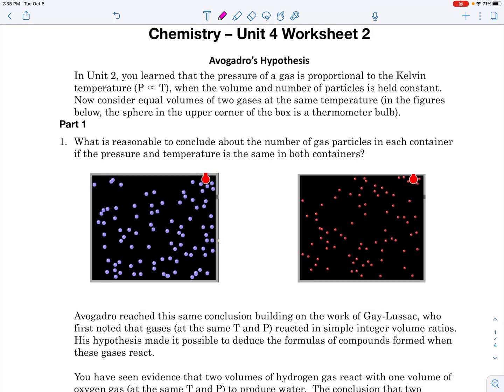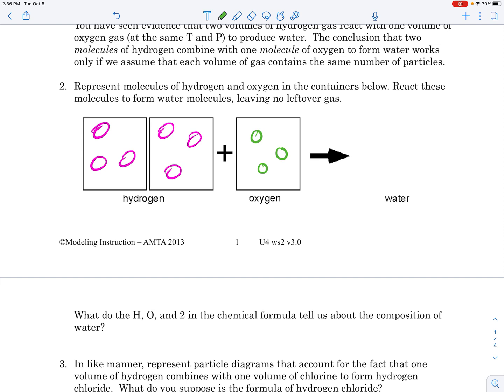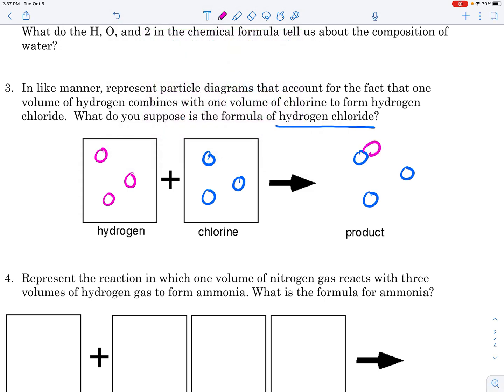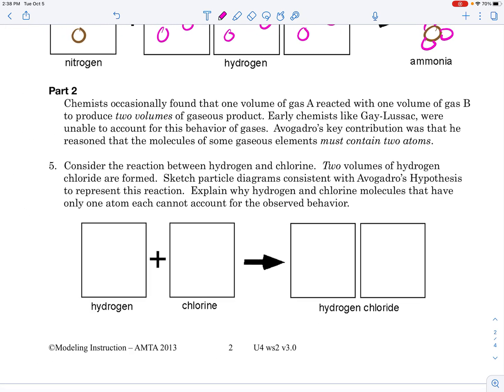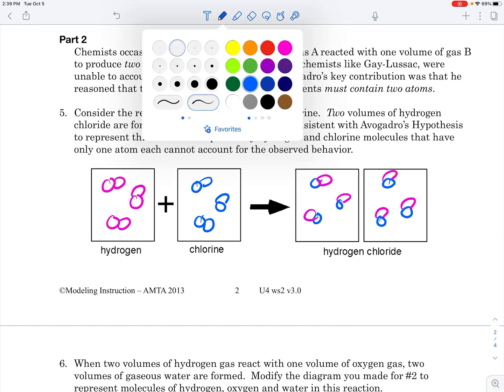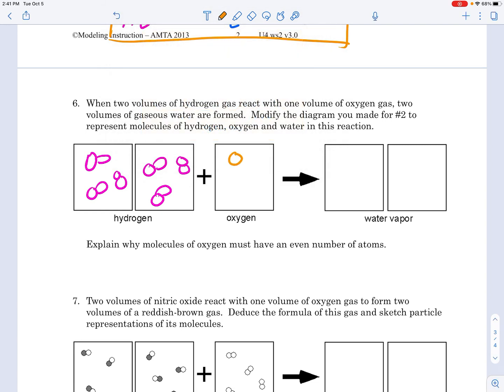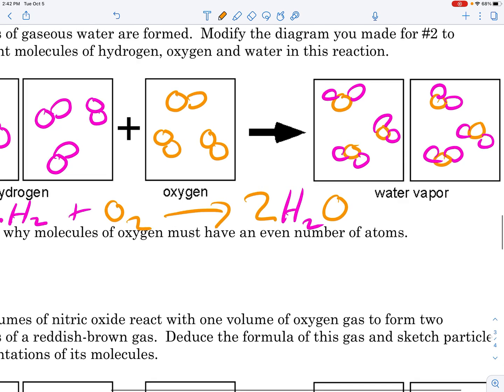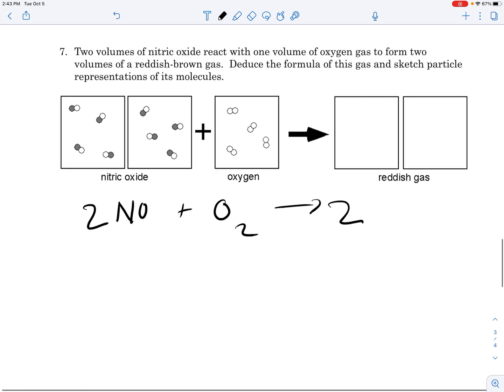Avogadro's hypothesis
Help with the "Avogadro's hypothesis worksheet" for students working from home.